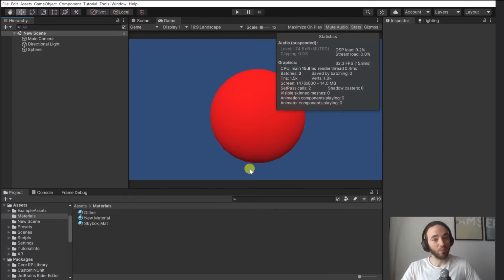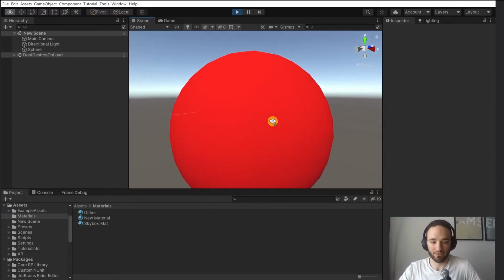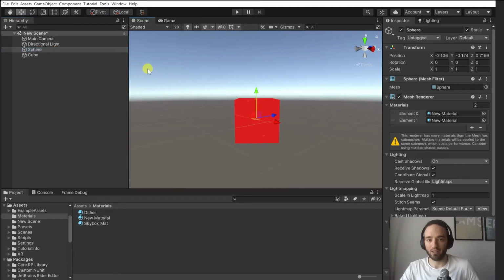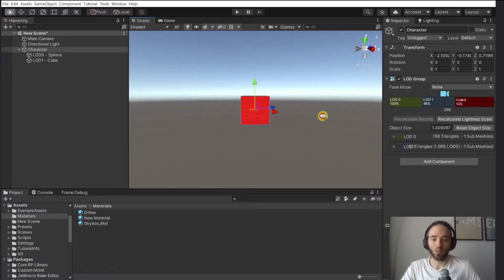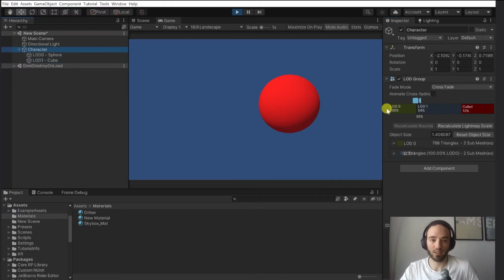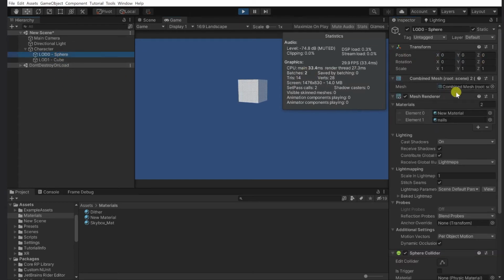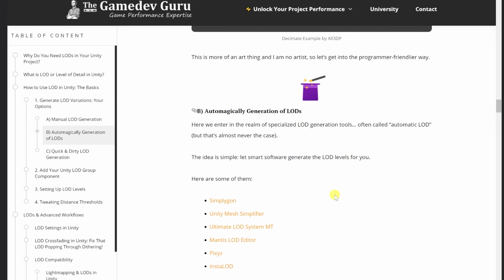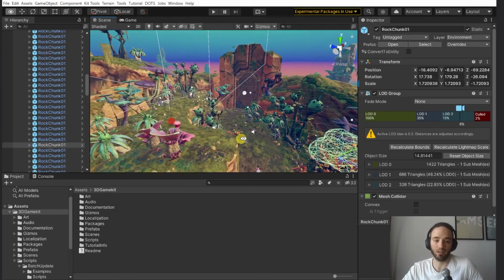Level of Detail (LODs) in Unity for Higher CPU & GPU Performance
Learn why, when and how to use LOD in Unity.

Remember: Level of Detail (LOD) is not only about the poly count!